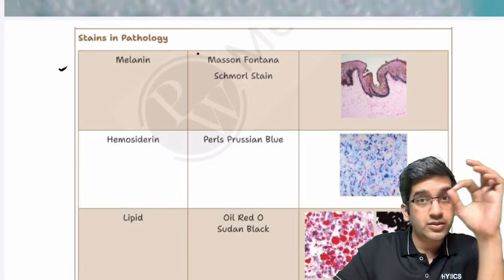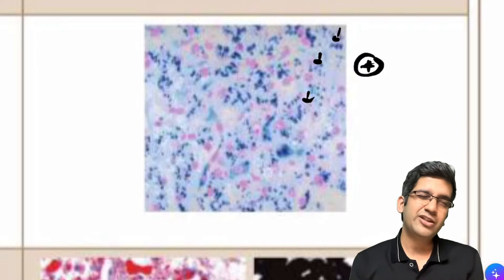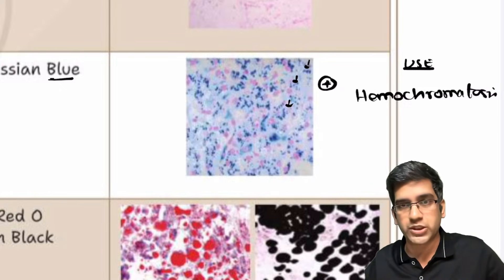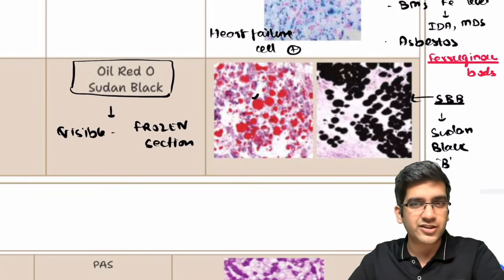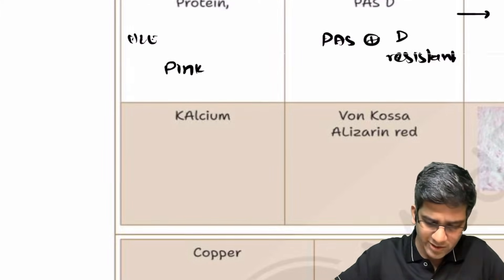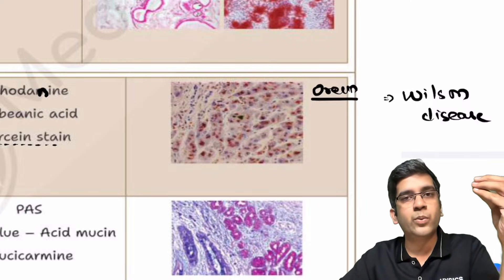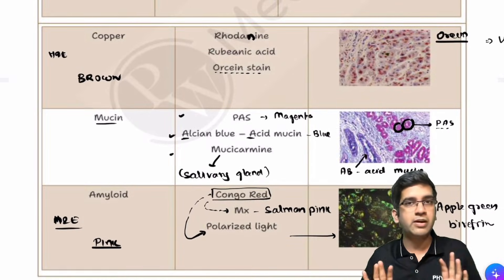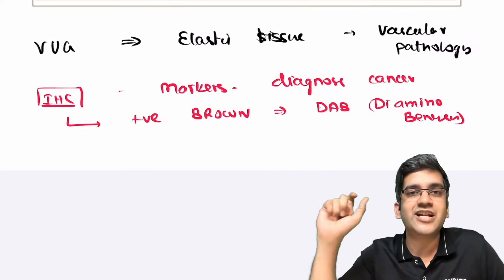Lab Procedures: Common Pathology Stains | MBBS 2nd Year | Pathoclinics Series | Dr Ranjith Sir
Master Pathology Stains & Lab Procedures for MBBS 2nd Year! 🔬
Welcome to the Pathoclinics Series on PW MedEd! In this session, we dive deep into the essential Lab Procedures and Stains used in Histopathology and Cytopathology. Understanding these stains is crucial not just for your theory exams, but specifically for your Practical Viva and OSPE/OSCE.
📝 What you will learn in this video:
Basics of Staining: Principles and preparation.
Routine Stains: Hematoxylin & Eosin (H&E) – The gold standard.
Special Stains: PAS, Congo Red, Ziehl-Neelsen (ZN), Giemsa, and Reticulin.
Interpretation: How to identify tissues and pathologies based on stain colors.
Viva Questions: Common questions asked by examiners regarding stain components and uses.
00:00 Intro
01:06 - Melanin Stains (Masson-Fontana)
03:20 - Hemosiderin & Pearl's Prussian Blue
07:12 - Lipid Stains (Oil Red O)
09:03 - Glycogen Staining (PAS)
10:15 - Protein Stains (Diastase Resistant)
11:25 - Calcium Stains (Von Kossa)
12:22 - Copper Stains (Rhodanine/Orcein)
13:36 - Mucin Stains (Alcian Blue)
15:08 - Amyloid Staining (Congo Red)
16:42 - VVG Stain: Elastic Tissue
17:26 - Immunohistochemistry (IHC) Markers